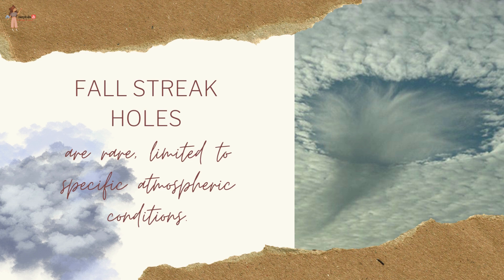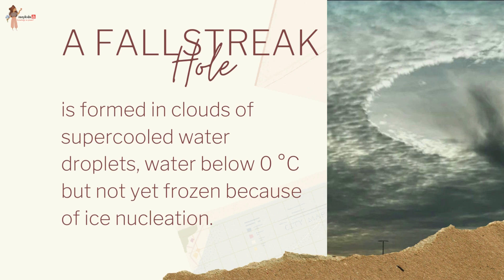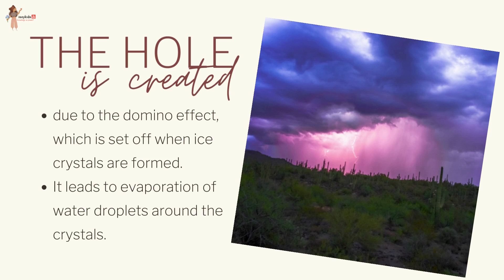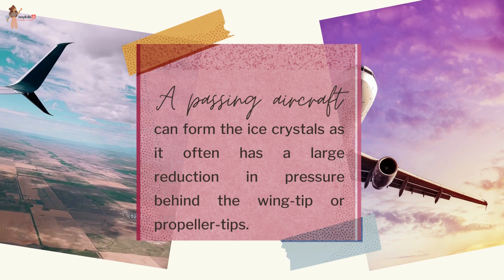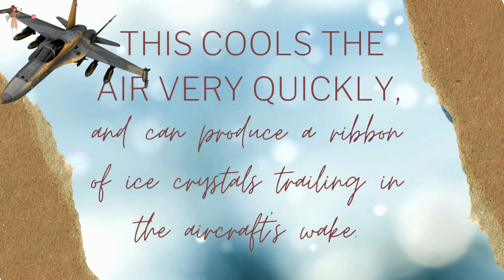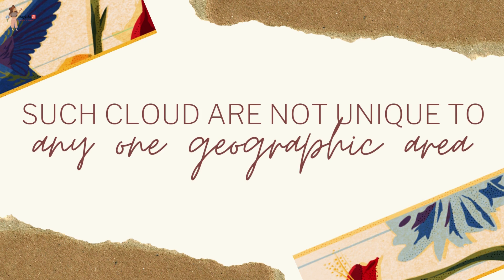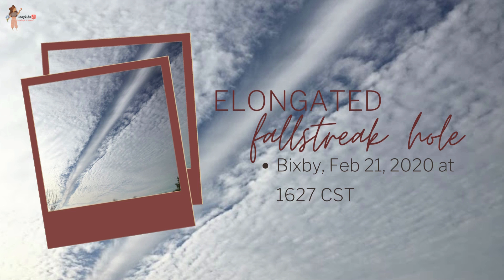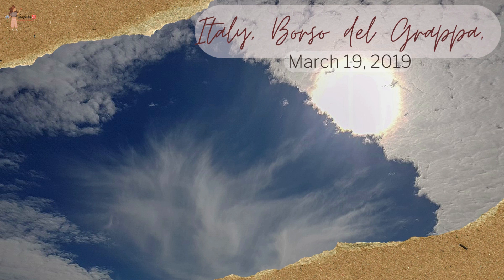Fallstreak hole | Amazing natural phenomenon | Nature bytes | Skypunch | Cloud hole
Fallstreak hole is a large gap, usually circular or elliptical, that can appear in clouds. While it looks like a wonder of nature, it definitely intrigues us. Let's know more about it, and the phenomenon that leads to the formation of fallstreak holes, and some of the places where it has been spotted recently.

Have fun!

5. What? Who? Why? When? How? Where?

15. isaykids

About us!

Love,
isaykids